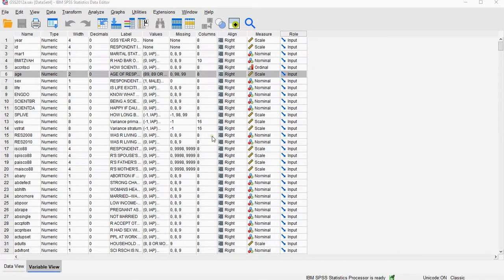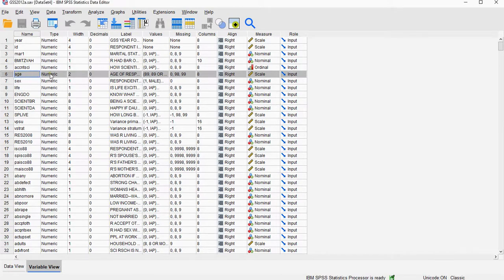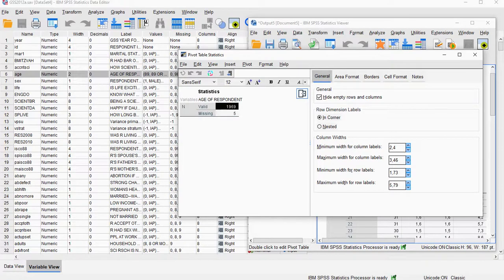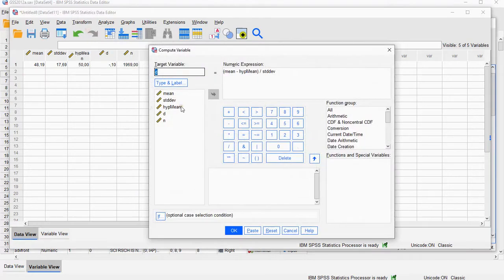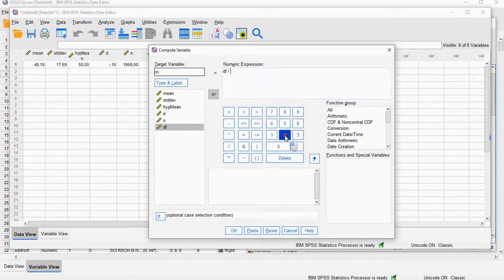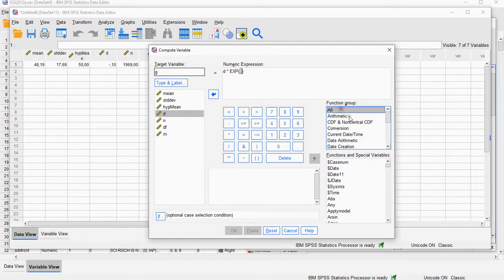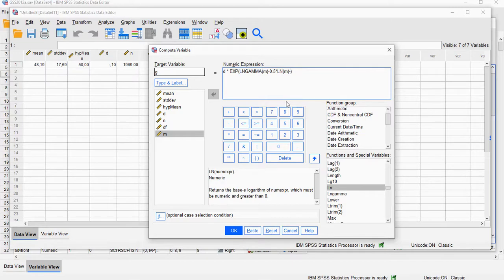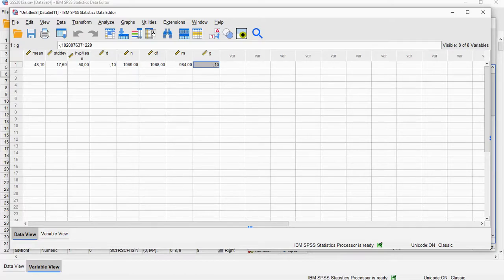SPSS - Hedges g (one sample) - via Compute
Instructional video on calculating Hedges g for a one-sample t-test, using SPSS. Note that in version 27 or later an easier method is possible.